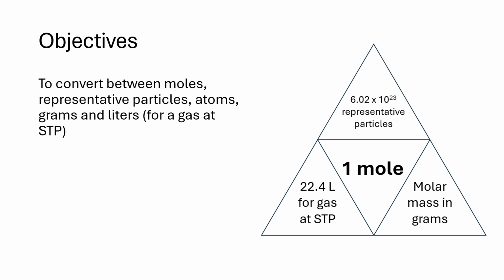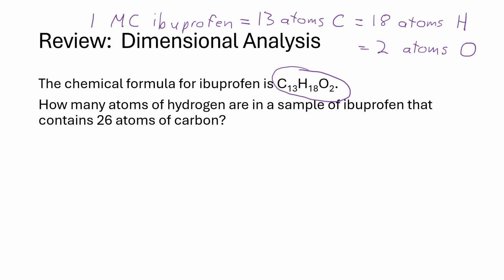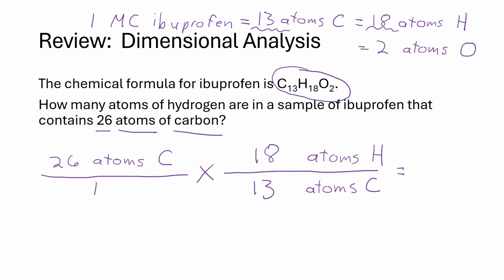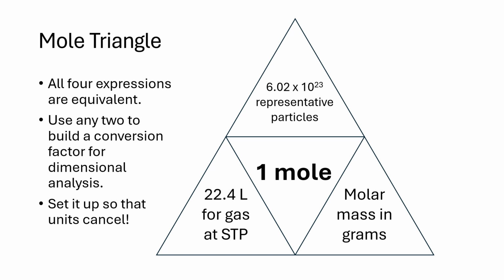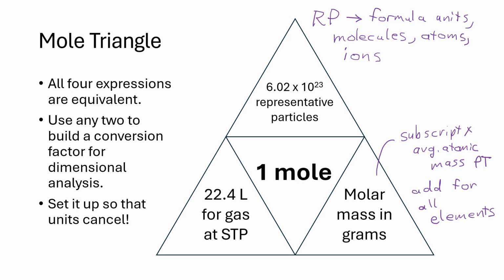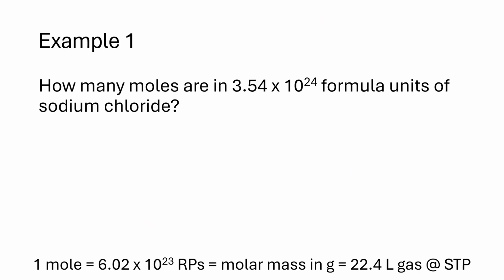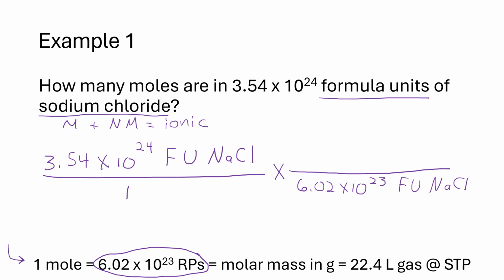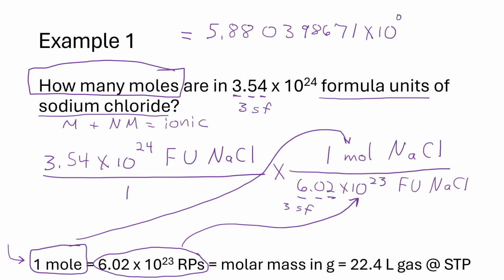Mole Conversions 05 Mole Equivalents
Setting up the 4 equivalents we use in mole conversions.